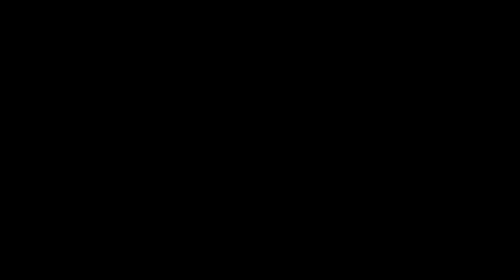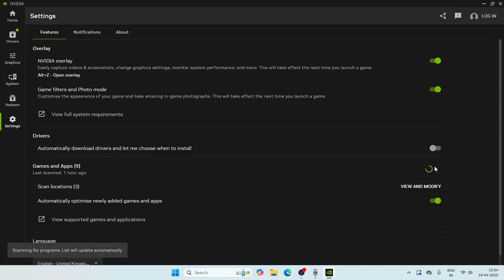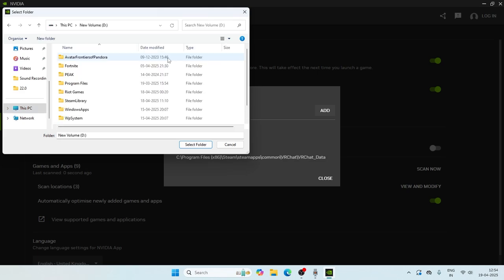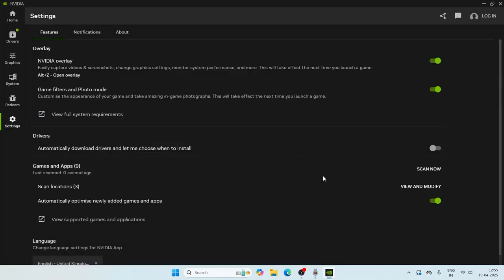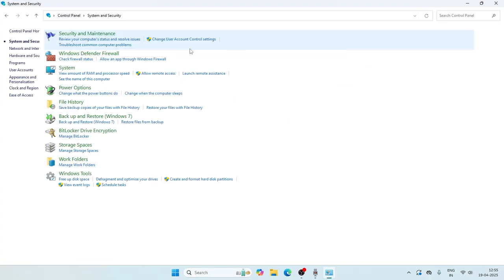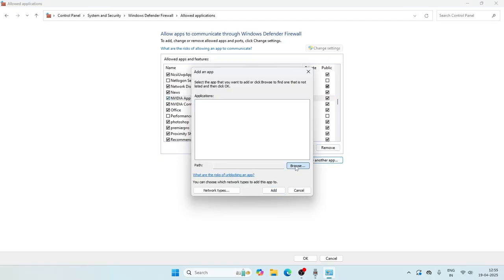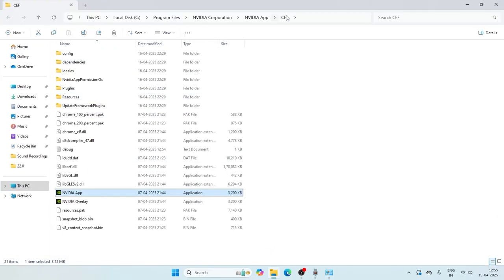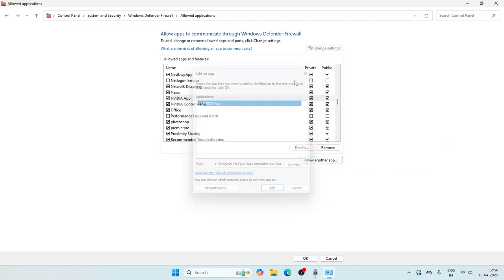How To Fix GeForce Not Detecting or Finding Games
In this guide, we'll walk you through the steps to fix the common issue of GeForce Experience not detecting or finding your games.  We’ll walk you through the settings to manually add game directories and make sure GeForce Experience is scanning the right locations on your hard drive. If that doesn’t solve the problem, we’ll move on to more advanced troubleshooting—like checking your game installations and tweaking your system’s privacy settings.